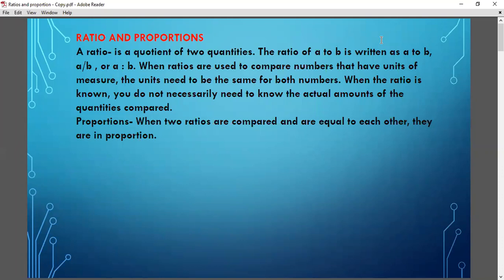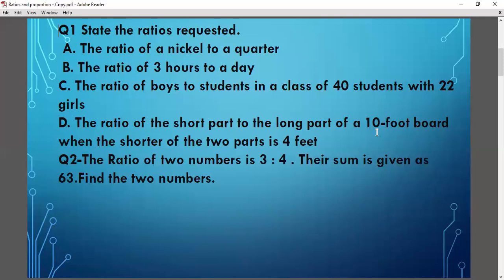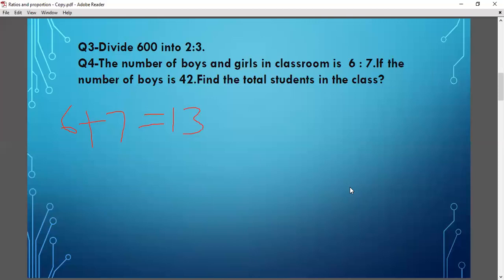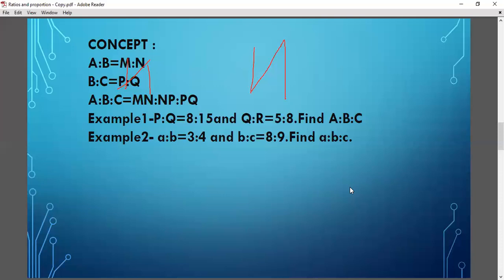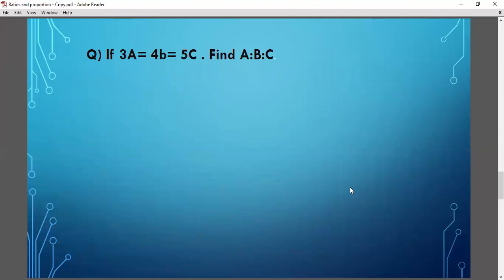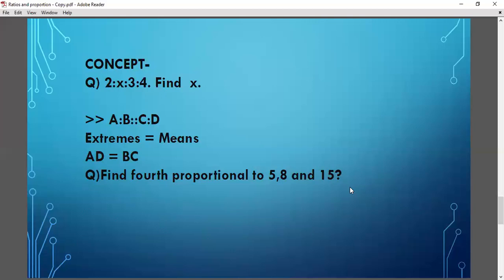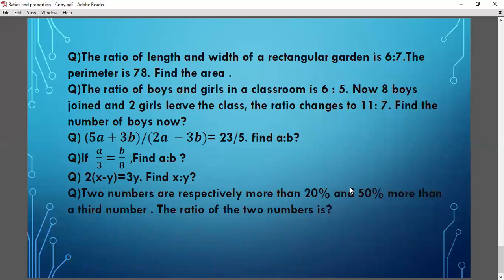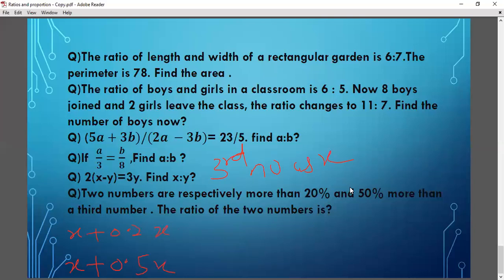Ratio and Proportion Tricks | Ratio and Proportion Concept/Trick/Method Unlock Ivy League Potential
Every SAT math problem has a simple solution, but finding that simple solution may not be easy. The intent of the math section is to test how skilled you are at finding simple solutions. The premise is that if you spend a lot of time working out long solutions you will not finish as much of the test as students who spot the short, simple solutions. So if you find yourself performing long calculations or applying advanced mathematics — stop. You’re heading in the wrong direction.

ur experience with PSAT/SAT/ACT/AP/Subject Test/
We have been providing end to end PSAT/SAT/ACT/AP/Subject Test/Tuition class for any board/Olympiads solutions since 1995 and have extensive experience training various levels of students. The students undergo assessment through our “Diagnostic Test Framework”, that enables designing individual -customized specific modules and preparing for the target examination by both modes, “OnLine Live” as well as “Classroom Sessions”. We also advise students in application writing and guiding them for choosing the right universities, colleges, institutions in one-course fees.
We have INTRODUCED:-  LSAT -  Judicial and UCAT - Medical
We have been invited by schools to conduct seminars and do career counseling sessions with them. While doing such activities we were honored to prepare students for the SAT/ACT- 360-degree approach program.